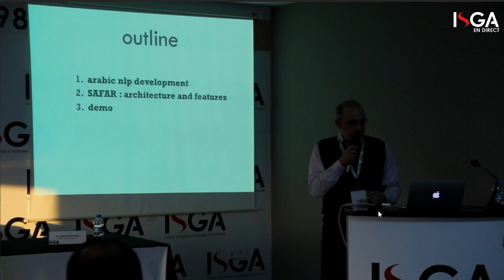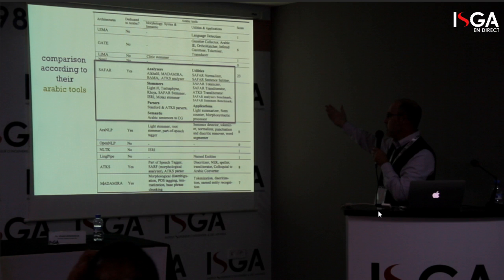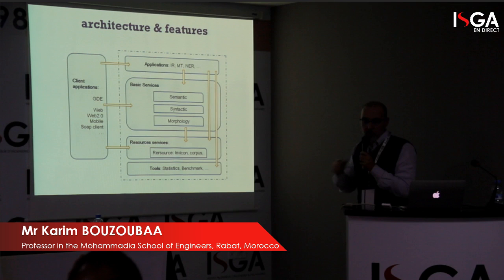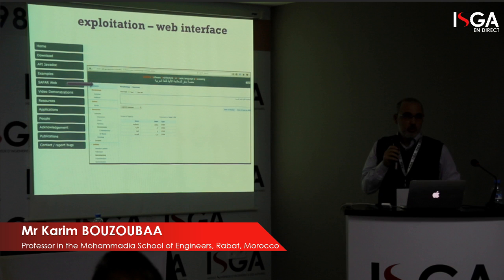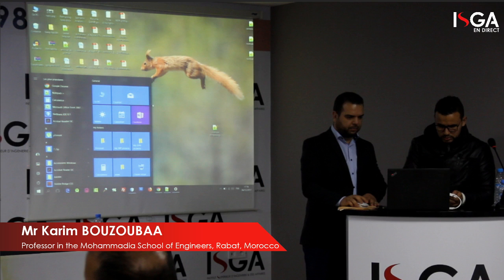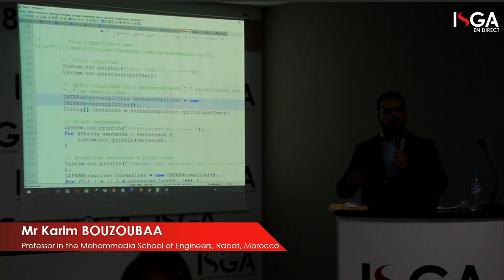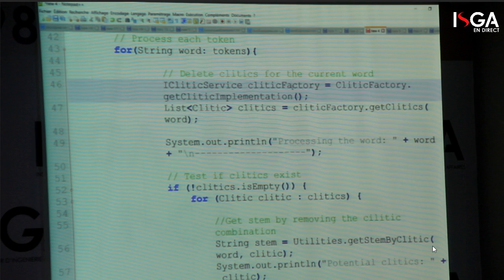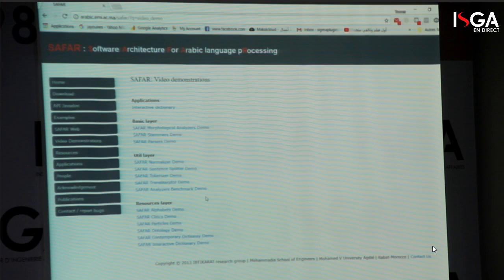ICNLSSP 2017 - 6 DEC 14:00 AM GMT : présentation de Karim Bouzoubaa et cérémonie de cloture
Safar framework for Arabic NLP: by Karim Bouzoubaa , professeur à l'école mohammedia d'ingénieurs et cérémonie de cloture icnlssp 2017